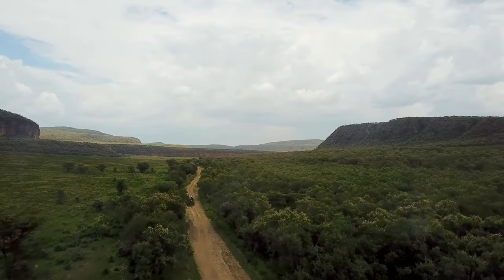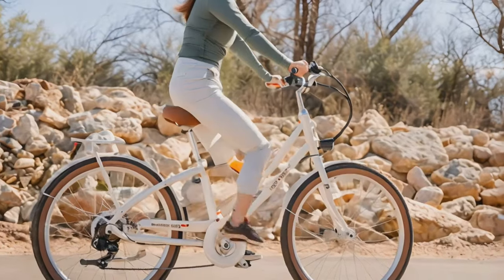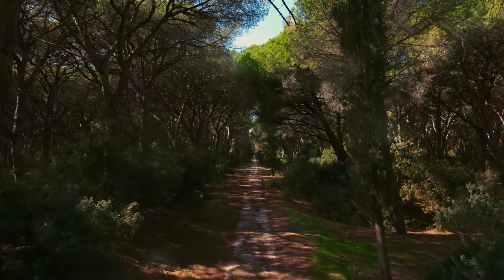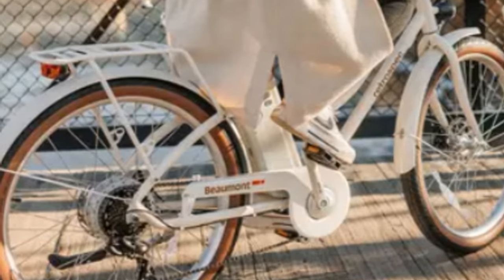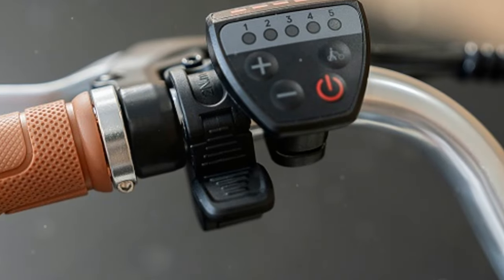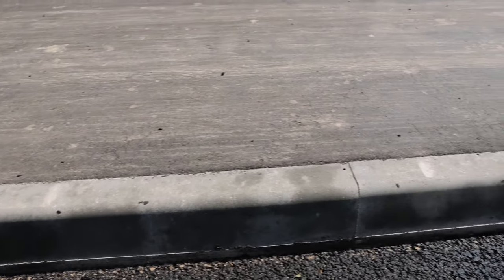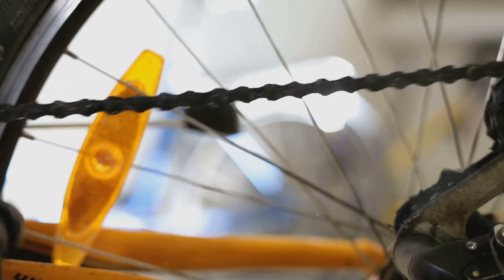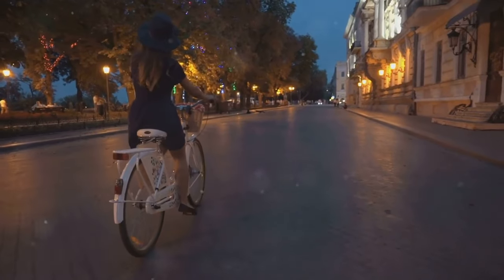Best e-bike for UNDER $1000? Rev 2 City Electric Bike: pros vs cons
Beaumont Rev 2 City Electric Bike: A Stylish Urban Commuter's Dream or Not?
You Can score this ebike for under a $1200, but is it any good?
Lets find out. In this video we take a look at the rev2.

💬 **Got questions or thoughts? Drop them in the comments below!**

OUTLINE:

00:00:00 Is it worth it?
00:00:25 Vintage Cool, Modern Tech
00:01:05 Cruising in Comfort
00:01:44 Smooth Operator
00:02:16 Geared Up for the City
00:02:43 Stopping on a Dime
00:03:17 Go the Distance
00:03:53 The Weighty Issue
00:04:24 Assembly Required (and it's not fun)
00:04:51 Those Pesky Brakes
00:05:13 Outro

👀 RadRover 6 Plus Electric Fat Tire Bike...